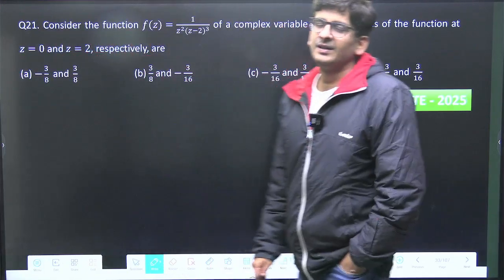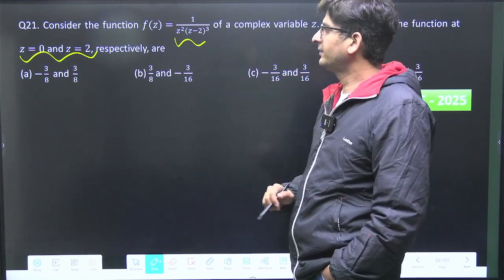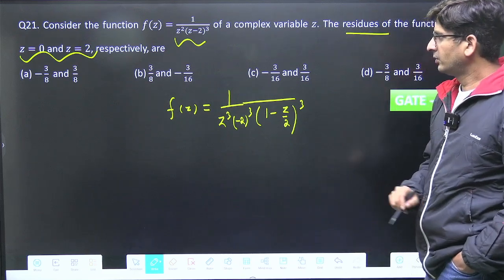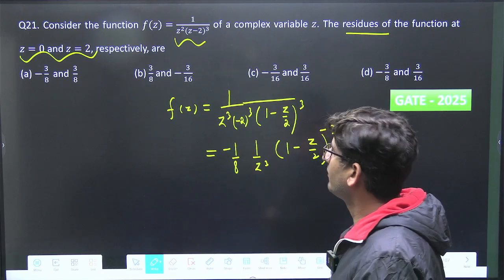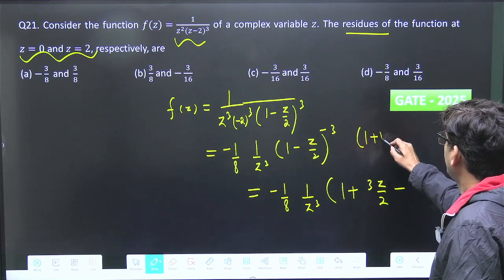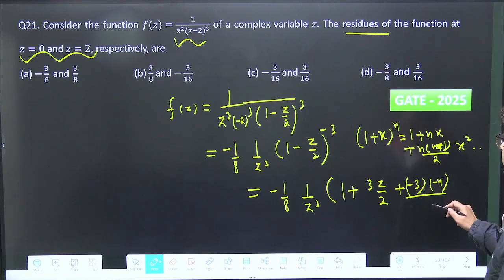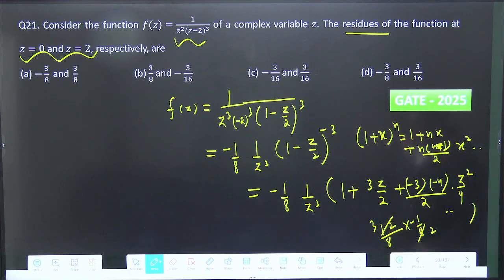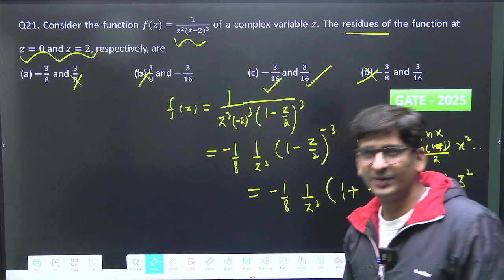GATE 2025 Physics Q21 Solution | Mathematical Physics | Complex Analysis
GATE 2025 Physics Q21 Solution explained step-by-step from Mathematical Physics (Complex Analysis).
This GATE 2025 Physics Q21 Solution focuses on exam-oriented problem solving.

This solution is presented step-by-step with clear mathematical reasoning, highlighting the exam-oriented approach required for GATE Physics aspirants. Instead of shortcut tricks, we emphasize conceptual clarity so that similar questions can be handled confidently in future exams.

📌 What you will learn in this video:

How to approach Complex Analysis problems in GATE Physics

Identification of the correct mathematical structure in MP questions

Exam-safe method to avoid common calculation mistakes

How this concept repeats across GATE & CSIR NET PYQs

🎯 This video is especially useful for aspirants preparing for:

GATE Physics

JEST / TIFR (Mathematical Methods)

📚 This solution is part of our PYQ-driven preparation philosophy at Pravegaa Education, where every concept is taught with direct linkage to competitive exam problems.